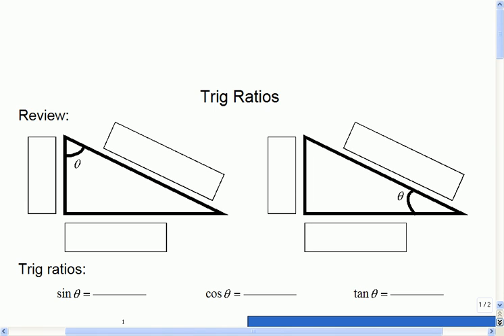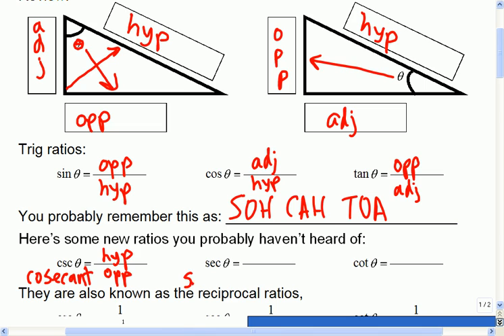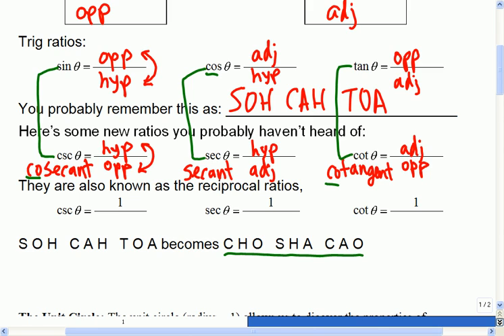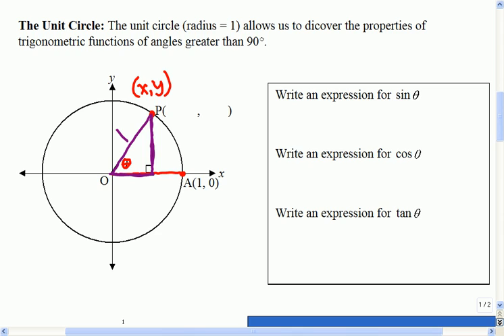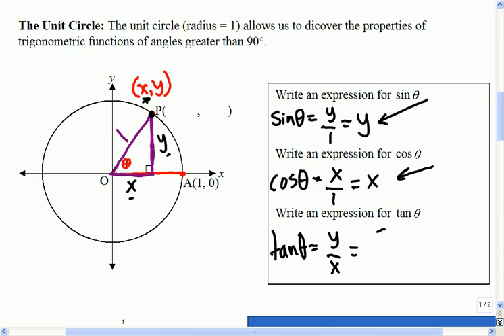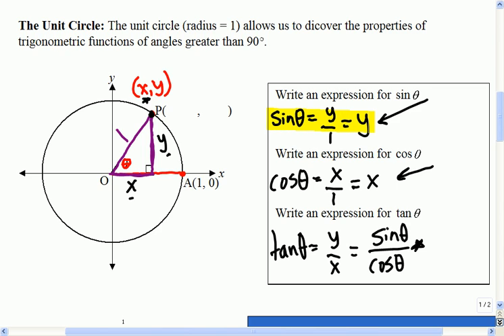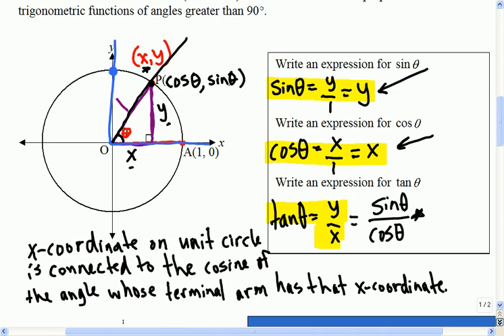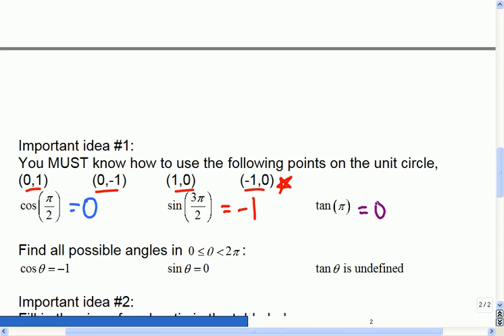Mr Joyce - Math 12 Trig Ratios I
In this lesson we look at some more background information on trig functions. The reciprocal ratios are introduced (csc, sec, cot) and we look at how cosine, sine and tangent are related to the unit circle.